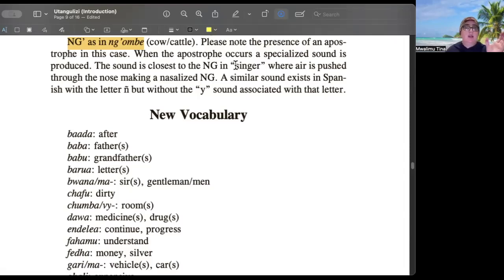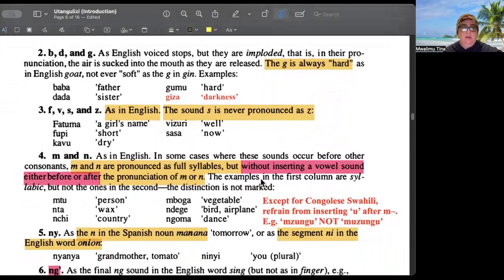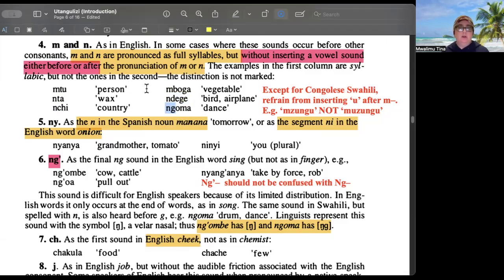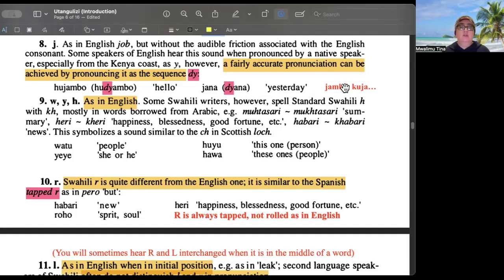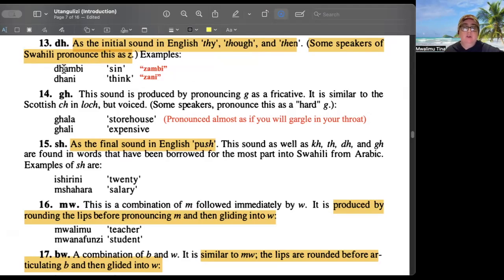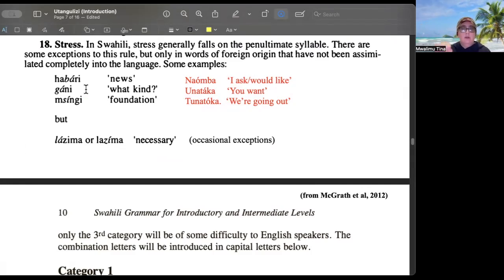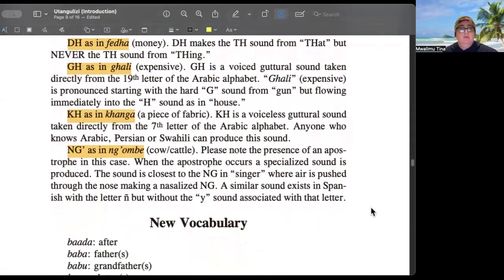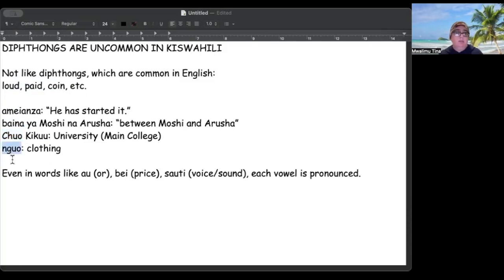Complete Swahili Pronunciation Guide • From Z🦓 to NG'🐄 • Kiswahili Phonetics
Chapters:
00:00 Intro
00:19 Vowels: A, E, I, O and U
02:13 Consonants: P, T, and K
03:57 B, D, and G
05:40 F, V, S, and Z
06:28 M and N
08:30 Compound Consonants: NY
09:08 NG'
10:36 CH
10:59 Other Consonants: J
12:15 W, Y, H
12:46 R
13:44 L
14:34 Compound Consonants: TH
15:32 DH
16:42 GH
17:24 SH
17:47 MW
18:27 BW
18:56 Stress in Kiswahili– where to put the stress
20:06 Compound Consonants review, adding NJ and VY
21:08 More compound consonants, adding KW, NY, PW
22:16 Special Compound Consonants, including AA, KH, NG'
25:52 More compound consonants: Are there diphthongs in Kiswahili?

👂 Hope this helps you on your Kiswahili journey. Safari njema!

It encourages me and helps the channel grow. 🌱 Thank you. 🙏🏼

• Leave a comment in Kiswahili if you want ✏️

• If you want to support my teaching, my studies in Tanzania, or support this channel, you can buy me~ and a friend! a plate of matoke 👩🏻‍🎓 Helping where I can and showing the best of East Africa.

Hope you're feeling okay. Know that you are valuable, and that you matter. Hope you have a chance to pursue something that you find meaningful this week. 💛

Text of pronunciation is from: "Swahili: Foundation for Speaking, Reading and Writing" by Thomas J. Hinnebusch and Sarah M. Mirza, illustrations by Adelheid U. Stein. Audio recorded by Mwalimu Tina.